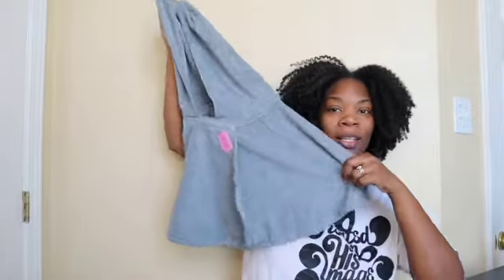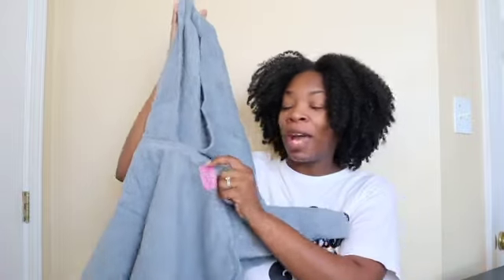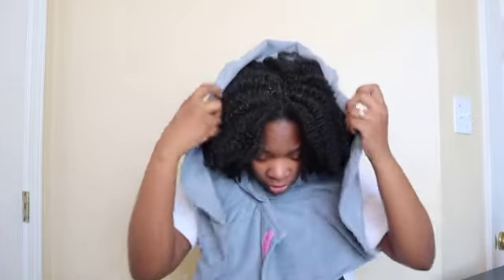GAMECHANGER| THE TUTEE TOWEL BY TAMEBELLA| CRYSTALCLEARCURLS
The TuTee Towel by Tamebella